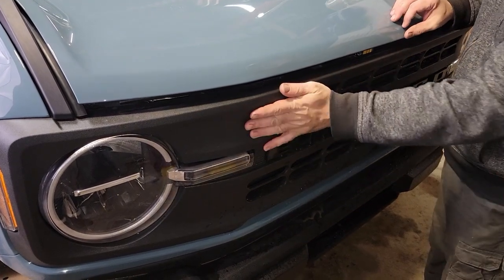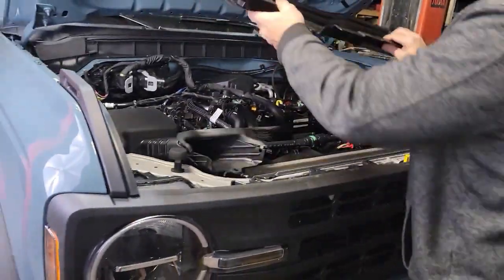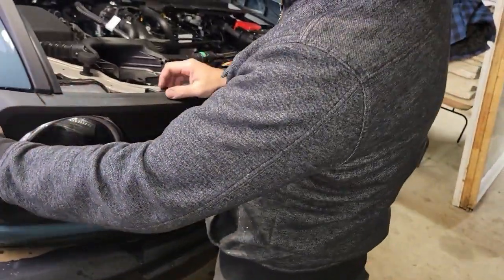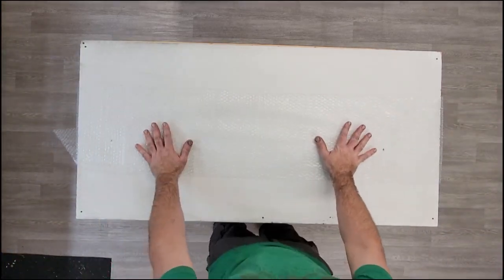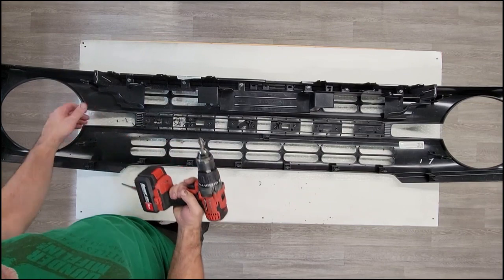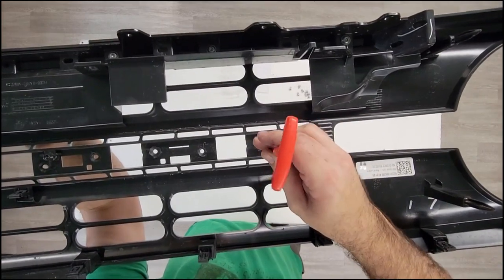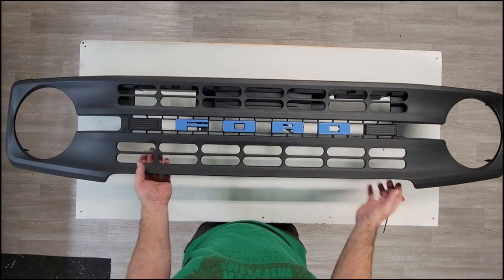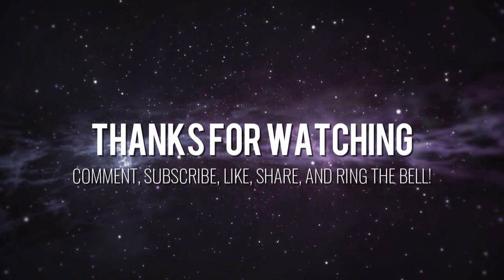Grill Letters Installation Instruction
In this video we go through the steps necessary to replace your factory 21 and up Ford Bronco grille letters.
Please note, this video is intended for multiple grille letter product offerings. Some include screws, some include double sided tape, and some kits include both. In some cases you may receive letters with screw holes that are not necessary for your application. The double sided tape is used most often for installation.

For custom and bespoke products hand made right here in the U.S.A. check us out here: